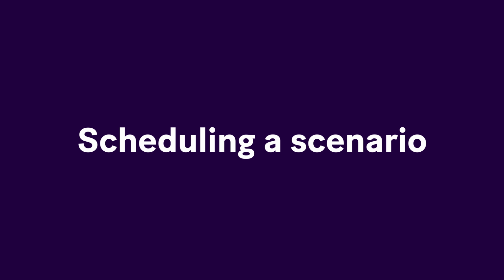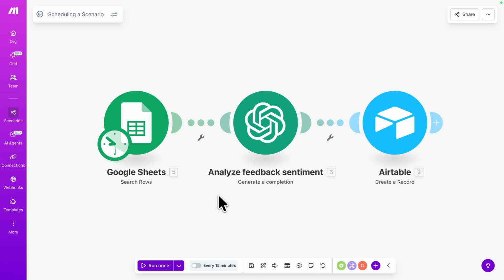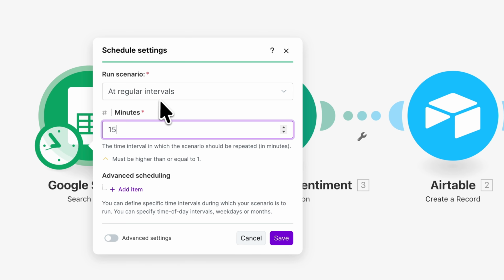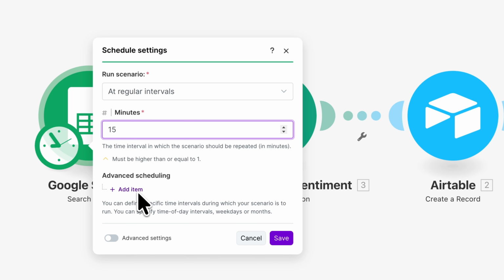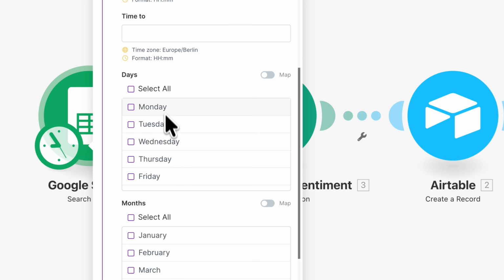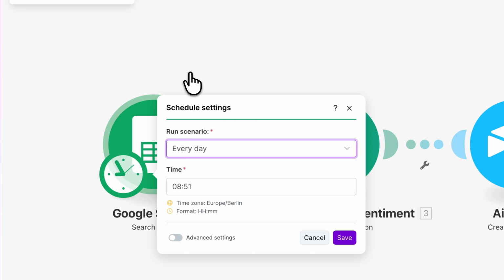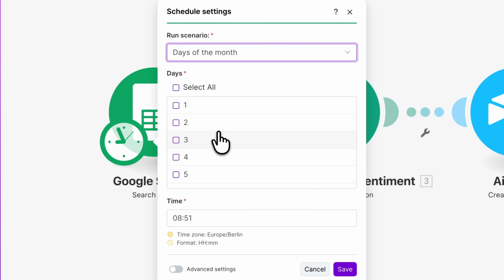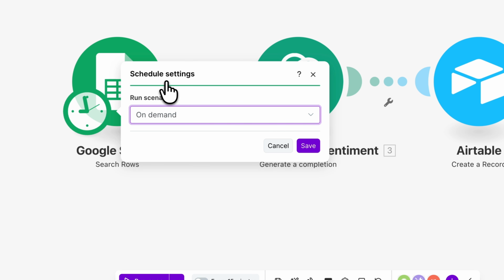Scheduling a scenario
In this tutorial, you’ll learn how to control when your scenarios run in Make by using scheduling settings. We’ll explore the different ways you can set up your triggers, including:

→ Finding Scheduling Controls: Where to find the clock icon on your trigger module and how to use the activation toggle settings.
→ Regular Intervals: How to set your scenario to run every few minutes and how this impacts your credit consumption.
→ Advanced Scheduling: How to limit your runs to specific hours of the day, certain days of the week, or even specific months.
→ Dates and On-Demand: How to schedule a run for a single future date, set up daily or monthly routines, or choose on-demand for AI agents.

By the end, you’ll understand how to customize your scenario schedules to ensure your automations run exactly when you need them.

00:00 Intro
00:10 Finding Scheduling Settings
00:36 Regular Intervals & Advanced Timing
01:21 Specific Dates & On-Demand Runs